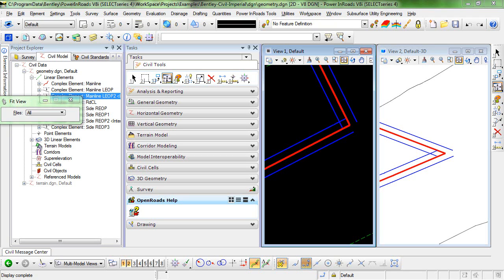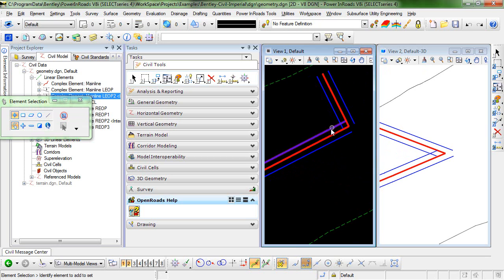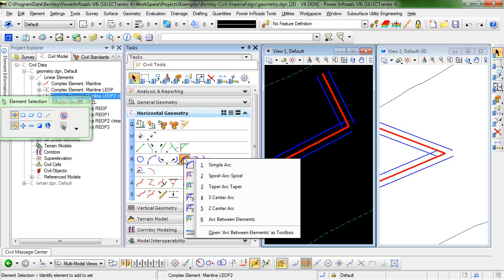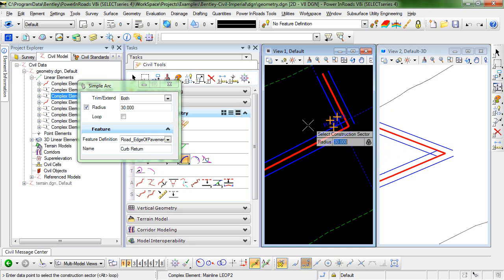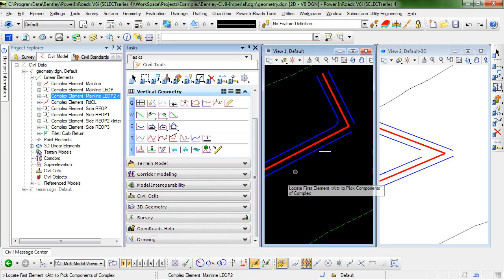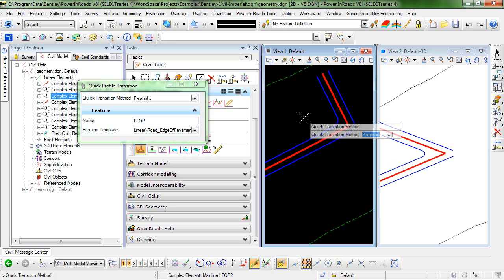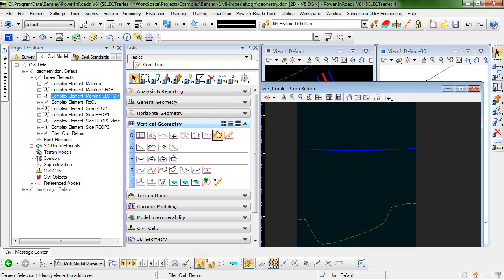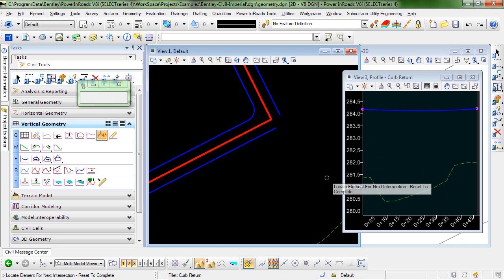Quick Profile Transition Tool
This video demonstrates how use the Quick Profile Transition tool to define the profile of an element by matching the slope and elevation of adjoining elements.